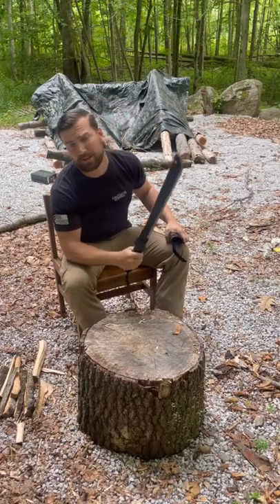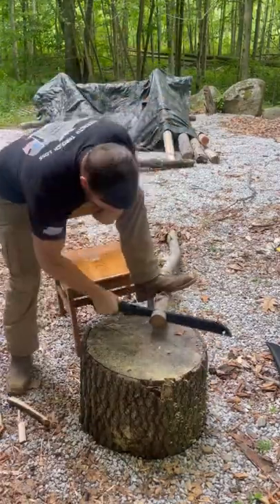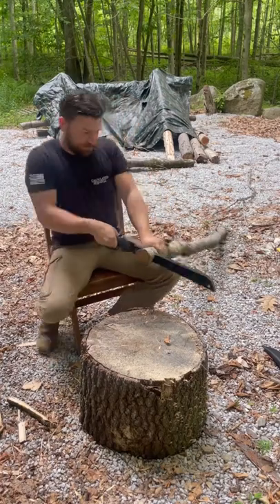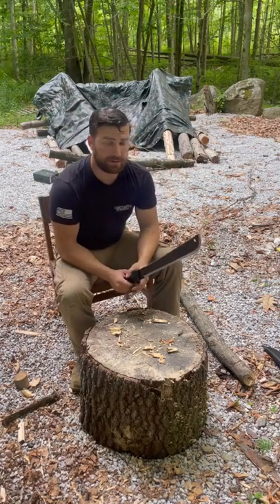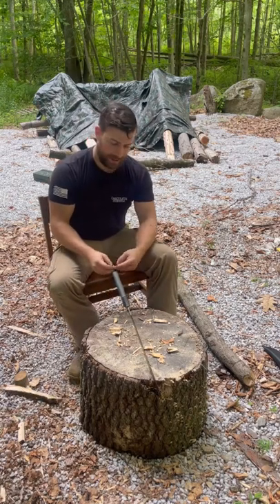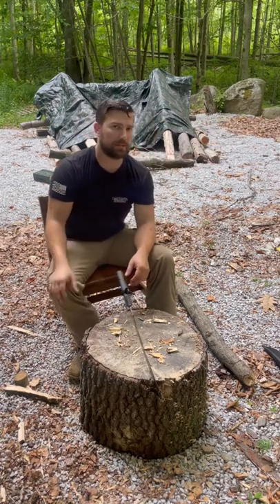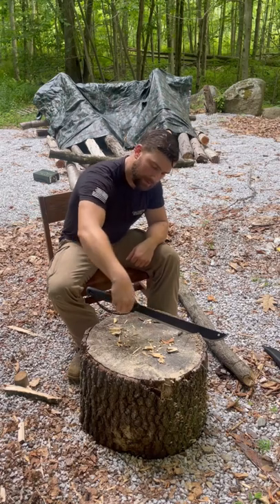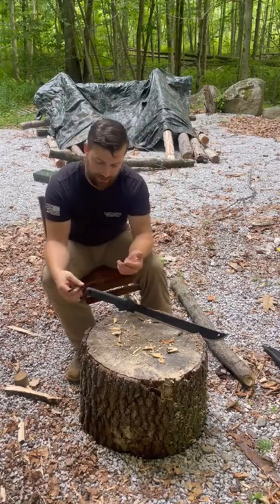Gerber Gator 18” machete review.